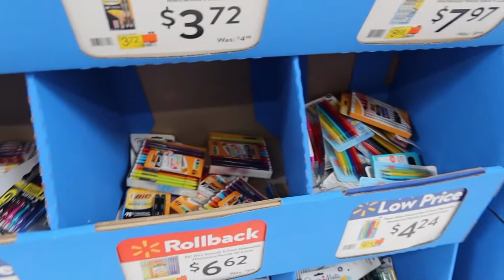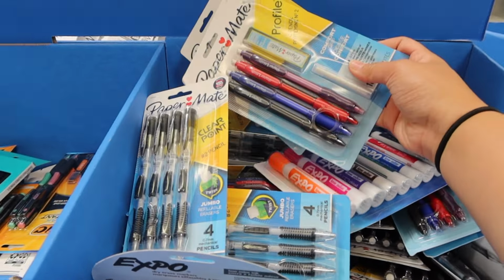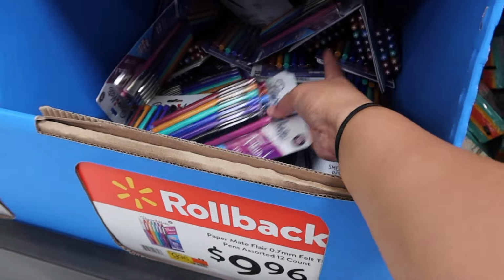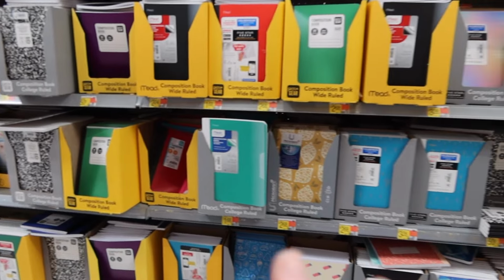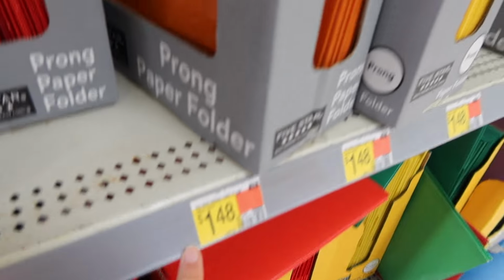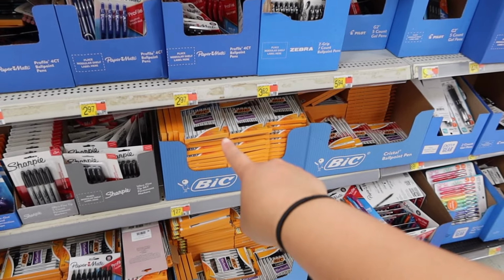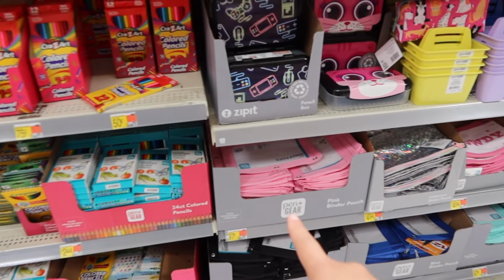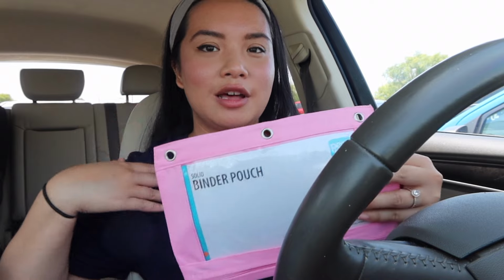SCHOOL SUPPLY SHOPPING 2024 AT WALMART **affordable supplies + giveaway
school supplies shopping vlog things you need for college/high school 2024| back to school

it's back to school szn ✏️ come shop with me at Walmart for back to school. This is my second back-to-school video and I'm so excited to show you everything.

「 socials 」
     ↳ alexandrialynni (@alexandrialynni_)
      ↳ amazon storefront

[About me]
Hi my name is Alexandria Lynn! I am a mommy to one and I currently reside in North Carolina. I am posting videos to showcase life and all the great things life has to offer.